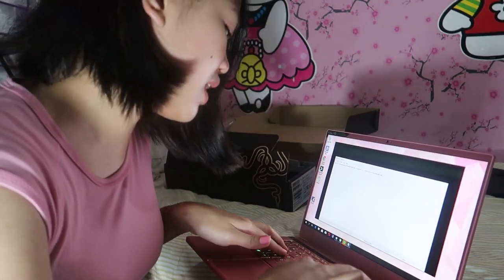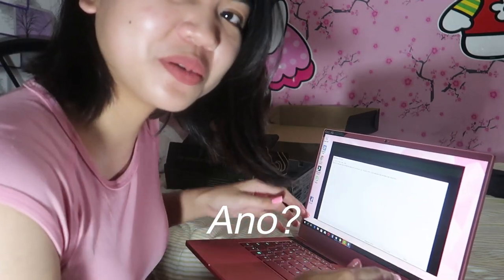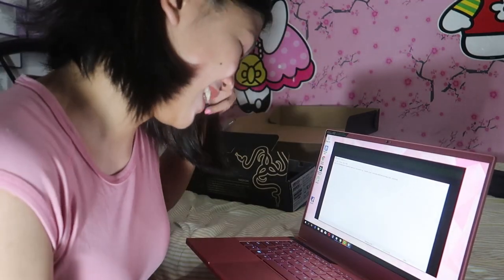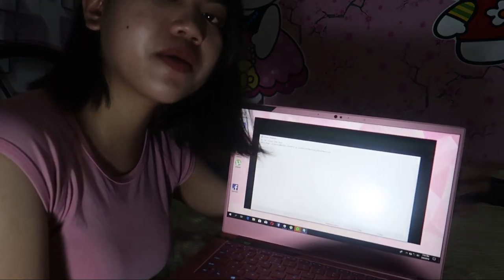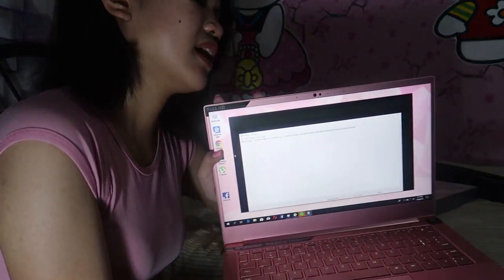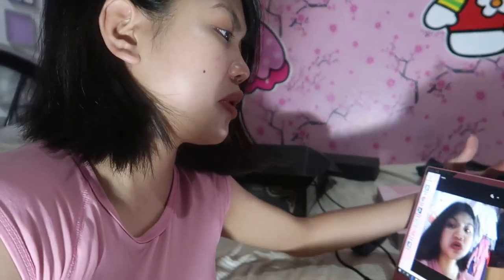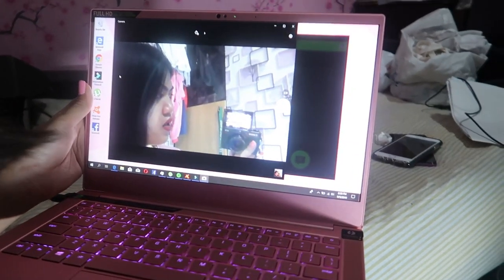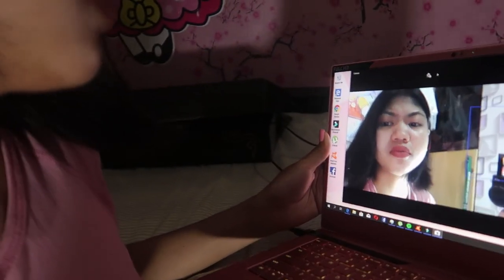RAZER BLADE STEALTH 13 IN QUARTZ EDITION UNBOXING | PINK GAMING LAPTOP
Sorry for the loud background music ✌️

Unboxing and first impressions on Razer Blade Stealth 13 in Quartz Edition! Not your typical black and green Razer laptop.

PROCESSOR
Quad-Core 8th Gen Intel® Core™ i7-8565U Processor with Hyper Threading 1.8 GHz / 4.6 GHz (Base/Turbo)

DISPLAY
13.3" FHD Matte (1920 X 1080), 100% sRGB, 4.9mm slim side bezels, individually factory calibrated

GRAPHICS
NVIDIA® GeForce® MX150 (25W) 4GB GDDR5 VRAM

STORAGE
256GB PCIe M.2

MEMORY
16GB LPDDR3 2133MHz dual-channel onboard memory (Fixed)

BATTERY
53.1 Wh

KEYBOARD
Keyboard with Razer Chroma™ single-zone full key backlighting and anti-ghosting technology

TOUCHPAD
Glass touchpad (Microsoft Precision)

CONNECTIVITY
Intel® Wireless-AC 9560 (IEEE 802.11a/b/g/n/ac), Bluetooth® 5.0 connectivity

-Thunderbolt™ 3 (USB-C™), power port, 4 lanes of PCI Express
-USB-C 3.1, power port
-2x Type-A USB 3.1

WEB CAMERA
HD 720p, Windows Hello compliant infrared camera

AUDIO
-Stereo, 4 Speakers + Smart Amp
-3.5mm headphone/microphone combo port
-Array microphone
-Dolby® Atmos support

ADDITIONAL FEATURES
-Intel® Platform Trust Technology (Intel® PTT) security embedded
-Razer Synapse 3 enabled with programmable keyboard

FINISH
Quartz Pink Limited Edition (Anodized)

DIMENSIONS
Height: 0.58” / 14.8 mm
Width: 11.99” / 304.6 mm
Depth: 8.27” / 210 mm

WEIGHT
2.89 lbs/ 1.31 kg

POWER
Compact 65W power adapter